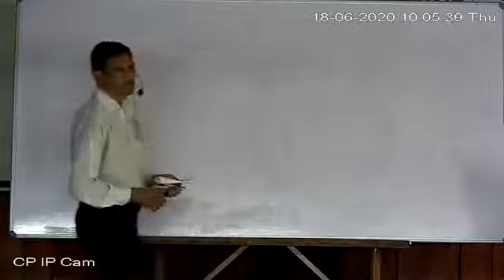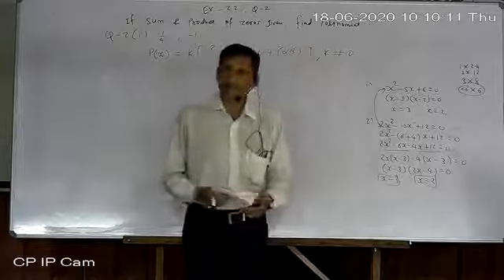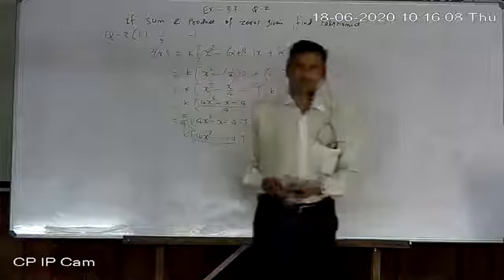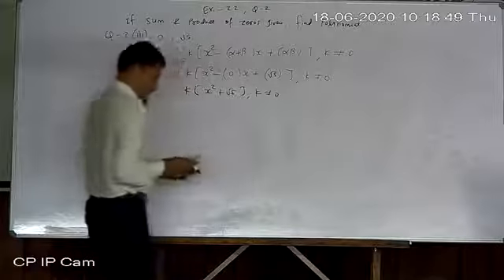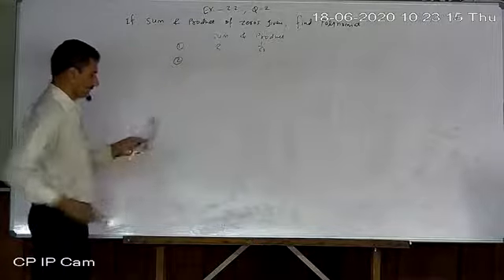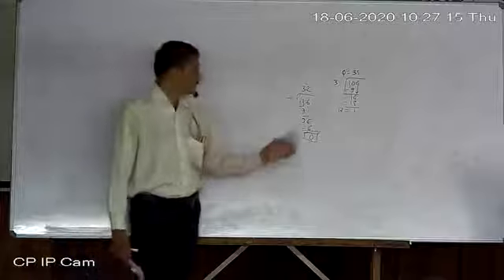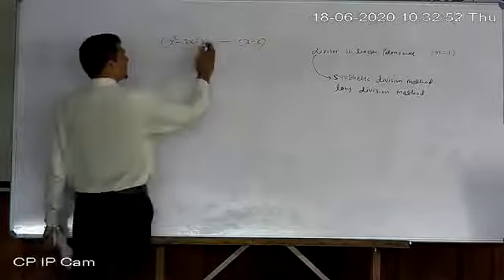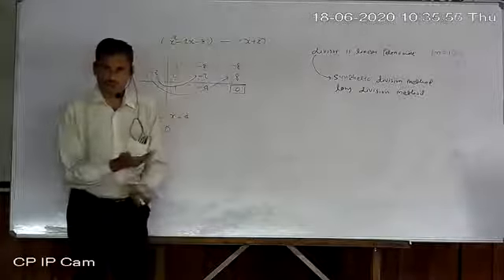STD 10TH SUB-MATHS P-6 DT-11.07.2020